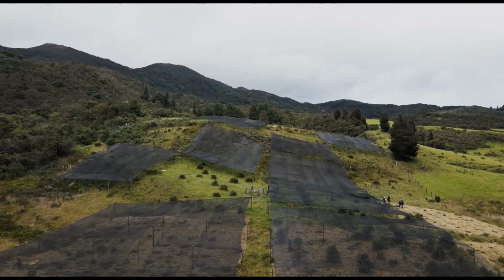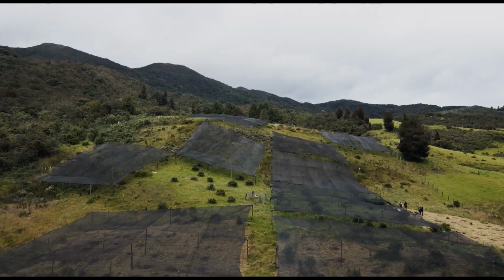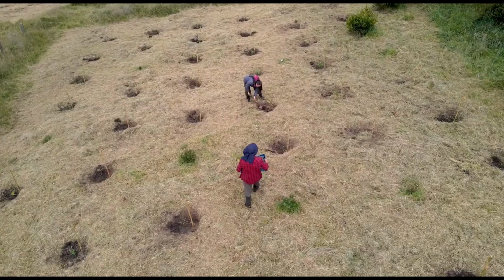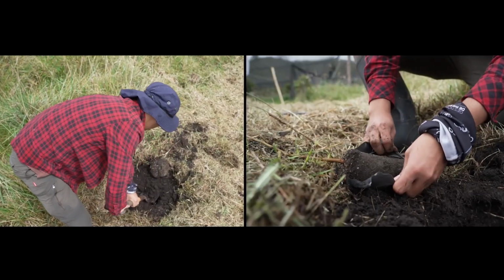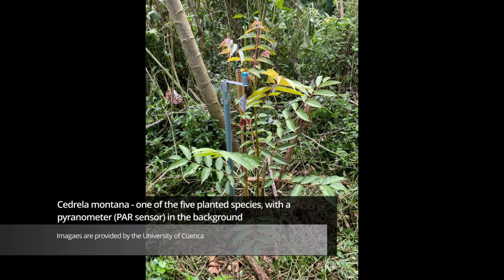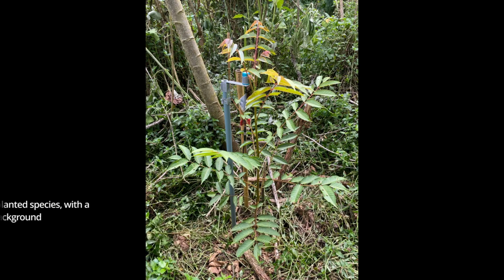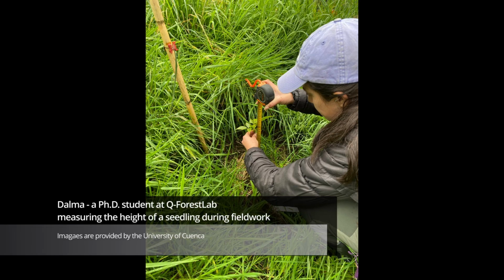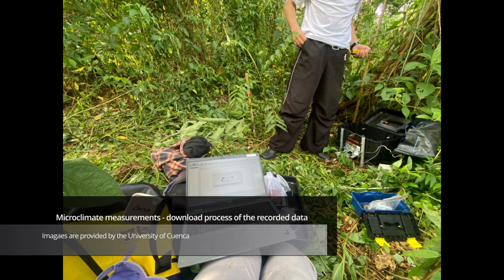Andean mountain forests | Protection and Better Conservation | Field Science & From Data to Policy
Prof. Hans Verbeeck – is a Research Professor at Ghent University, and also co-leader of the Q-ForestLab. His work integrates process-based ecosystem modelling, field ecology, and advanced remote-sensing to understand how forests respond to climate change. He has led major international projects working in tropical and temperate forests, He has important activities in the Congo Basin; did a lot of work on the impact of lianas on tropical forests, but today we will focus on his work the ecology and restoration of tropical mountain forest in the Andes in Ecuador (RecoAndes Project). His research connects fundamental ecological science with practical forest-management strategies aimed at improving carbon-sequestration and climate resilience.

External materials:
video source for the project
additional acknowledgements for the video:
[EN] The video is a product of the Vice-Rectorate for Research and Innovation of the University of Cuenca, developed by MEDIALAB–Philosophy–2025
[ESP] Un producto del Vicerrectorado de Investigación e Innovación de la Universidad de Cuenca, desarrollado por MEDIALAB–Filosofía–2025

Special thanks:
to Prof. Hans Verbeeck, Ximena Palomeque and Dalma Orellana Peralta for the images, videos and feedback provided for this episode, and also to the University of Cuenca.

00:15  Cold open: Why the Andes matter
01:24  Inside the Andean mountain forest research
03:01  Origin story: How the project began
04:37  Project partners + the importance of Indigenous knowledge
05:29  Why the Andean forest ecosystem is research-critical

06:44  PhD experience: reflection interview
10:21  Research impact: local communities and policy
12:24  Main threats to Ecuador’s mountain forests & how to investigate them
14:10  Methodology in action
17:06  Capacity building: what the project leaves behind

18:43  Which planet do you choose? Main message
20:07  Essential PhD skills to have/build
21:22  Advice for incoming PhDs